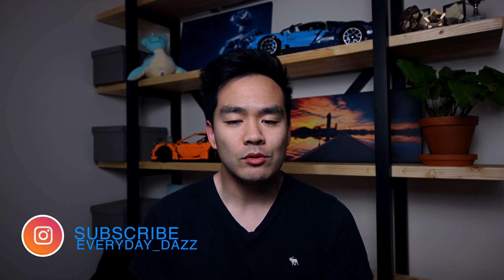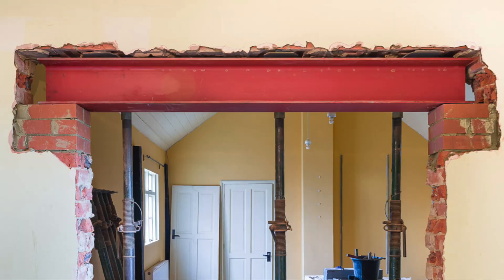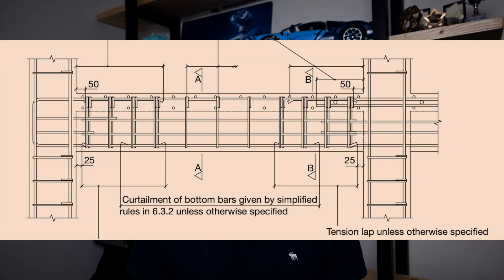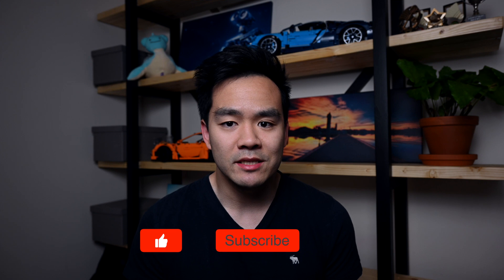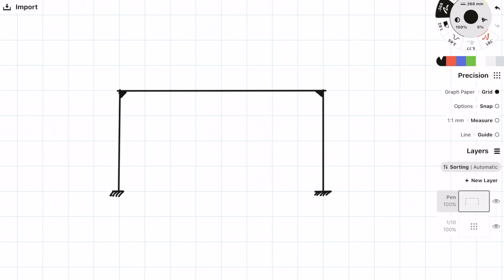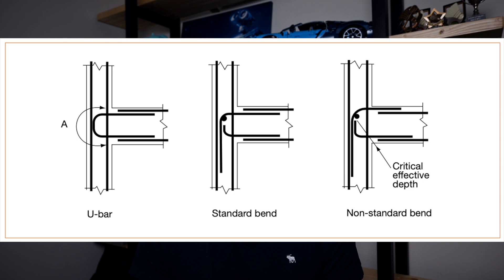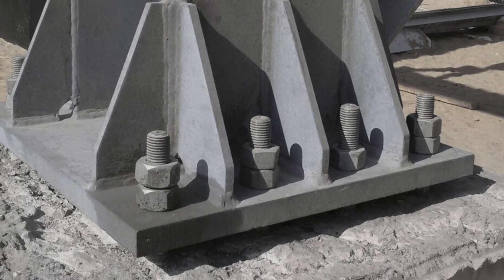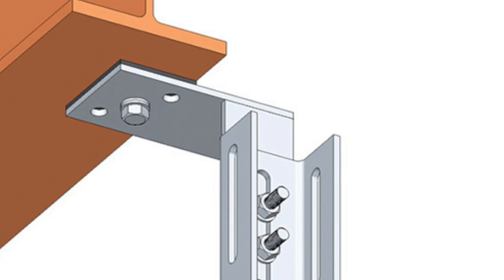Structural Supports and Connections - A Brief Explanation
A brief explanation to structural supports and connections. Knowing the difference between support conditions in analytical models versus what they actually look like in real life.

If you own an iPad and are looking for a matt screen protector, I have been using Paperlike screen protectors for 3 years now and they are really good. Feel free to check it out